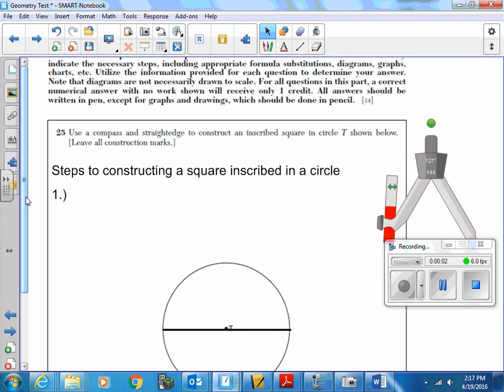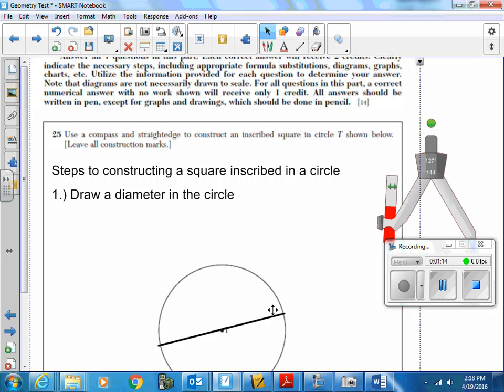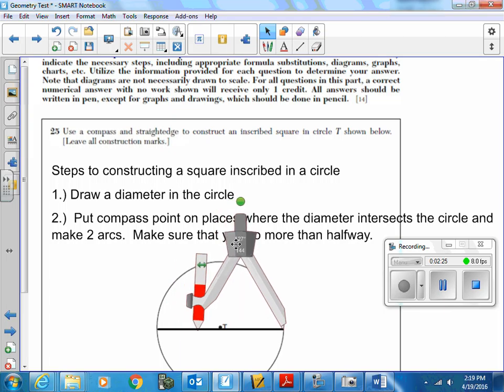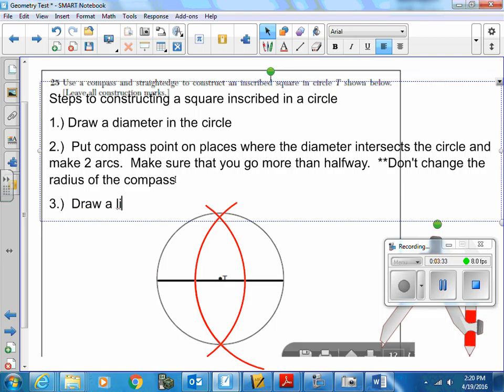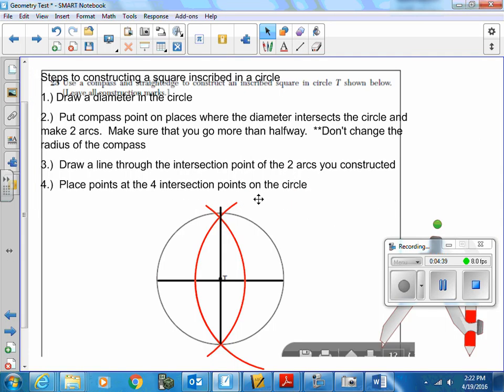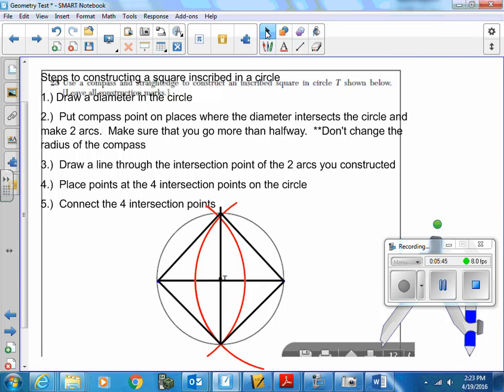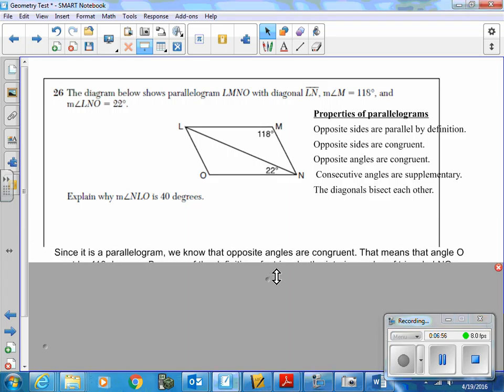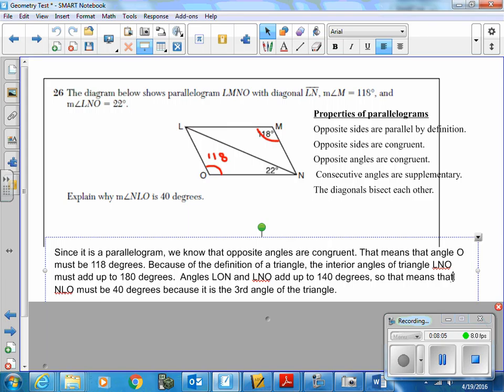June 2015 25 26